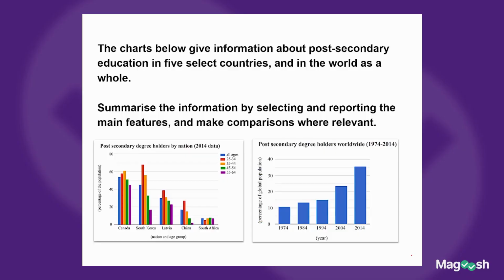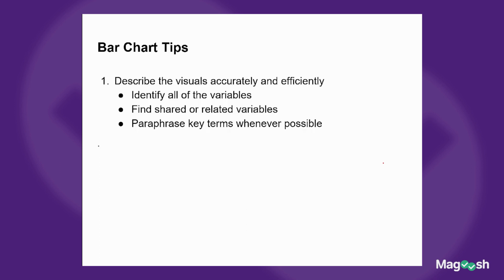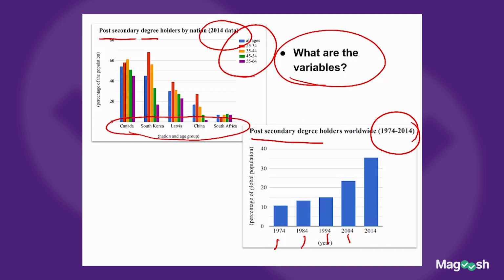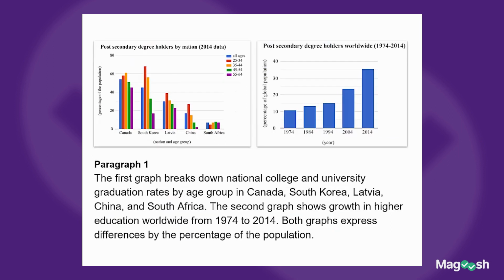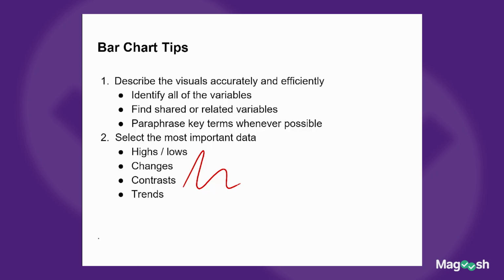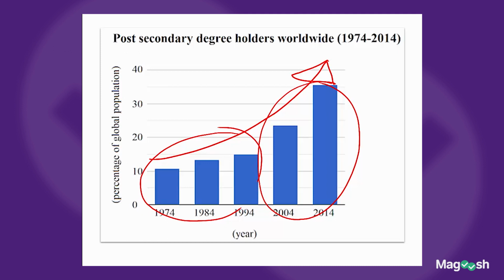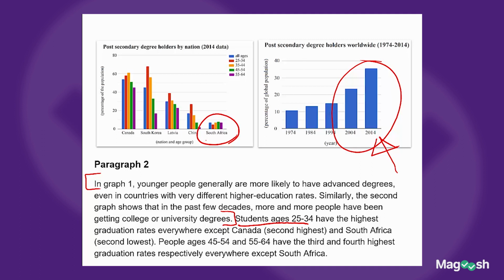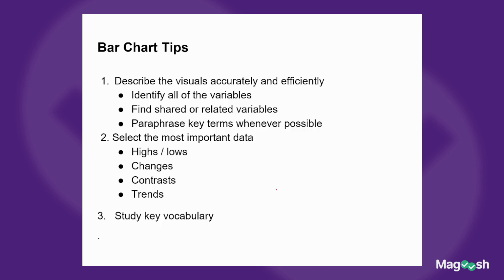IELTS Writing Task 1: Bar Chart Questions - TOP TIPS FOR IELTS BAND 9 SCORE!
Want to try more IELTS Task 1 bar chart practice questions? Check out Magoosh's IELTS prep and start improving your score today

IELTS Academic Writing Task 1 asks students to respond to a question based on a chart, table, or diagram. In this 21-minute video, our IELTS expert Eliot will teach you how to understand and draw conclusions about any bar charts shown in Writing Task 1. Once you've learned the strategies shown in this video, you'll be able to quickly analyze Task 1 bar charts and write your response without wasting the precious minutes you'll need for Task 2!